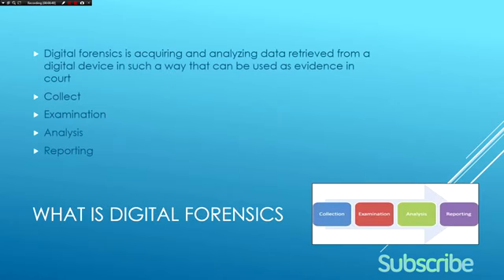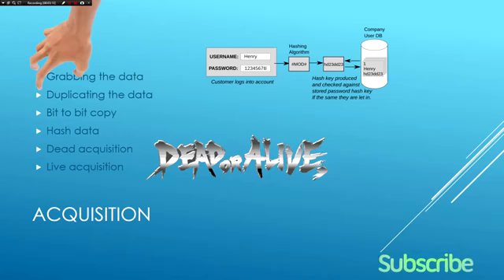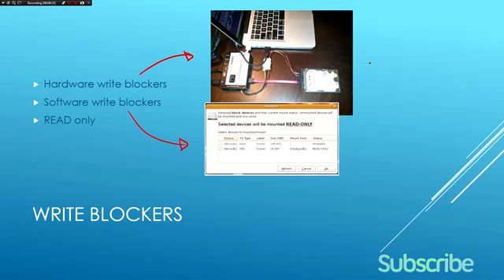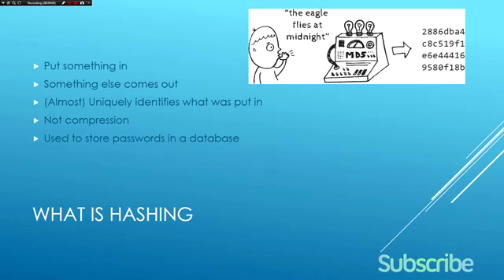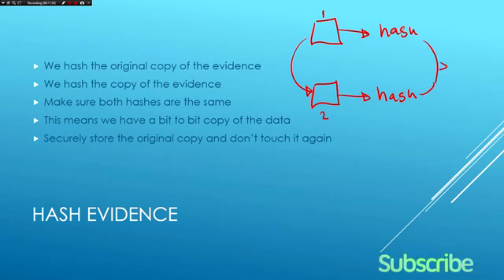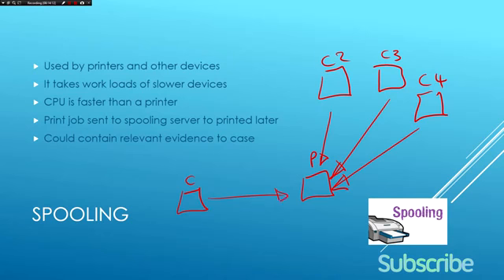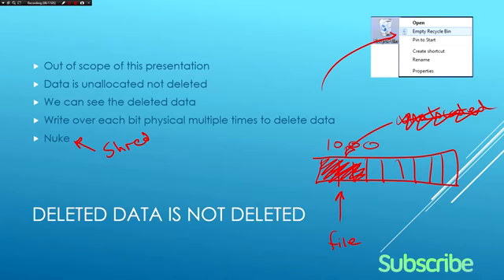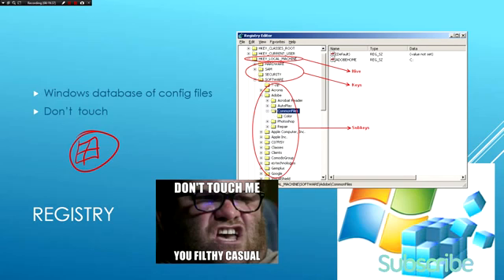Digital Forensics 1